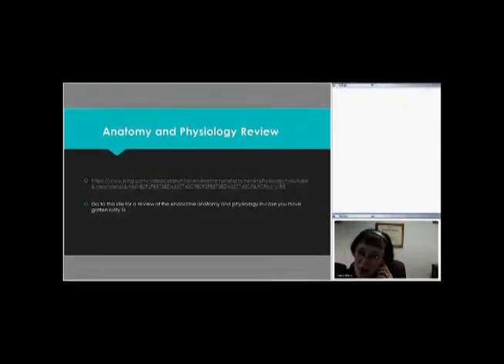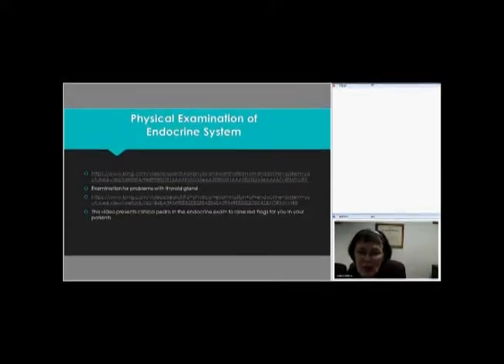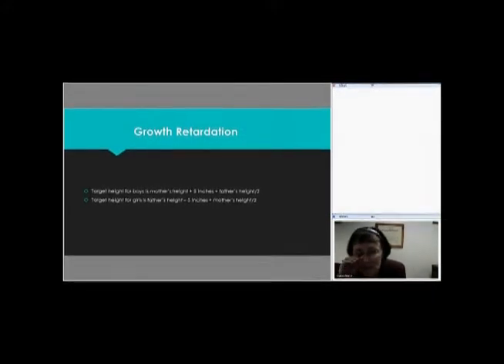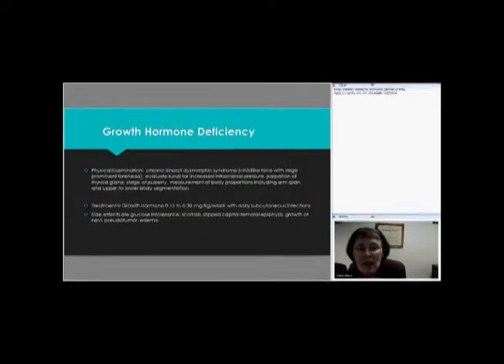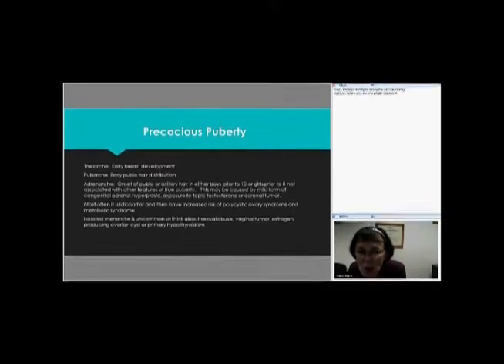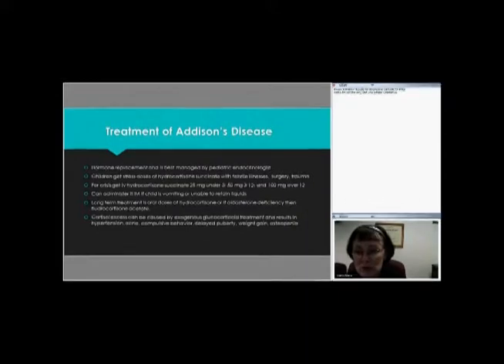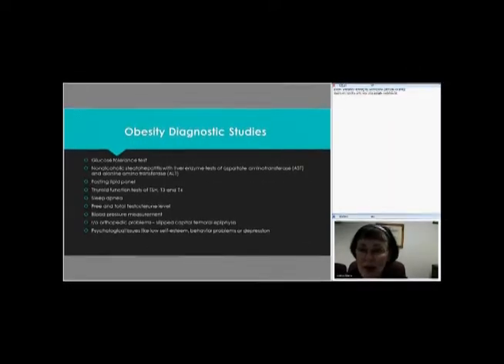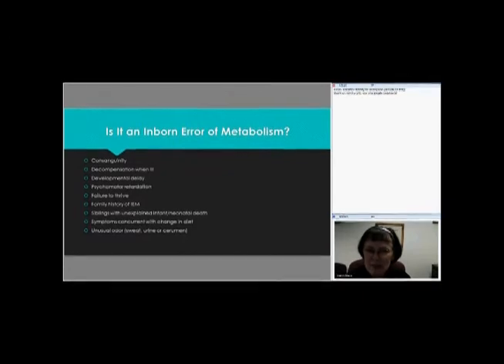Endocrine and Metabolic Disorders Marrs Fall 11 07a